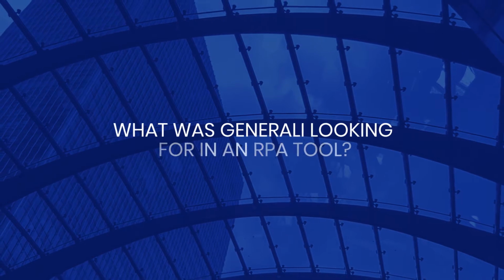Enterprise RPA - lessons learned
Darryl Neff, Group Lead, Lean Six Sigma & Robotic Automation @Generali, talks about why business and process improvement go hand in hand with RPA, the lessons learned while implementing RPA and many more. Watch the video for more insight on your automation journey.